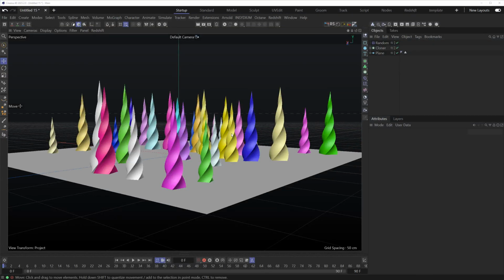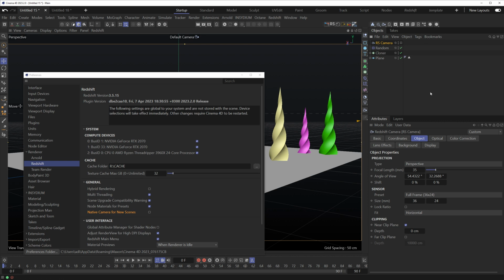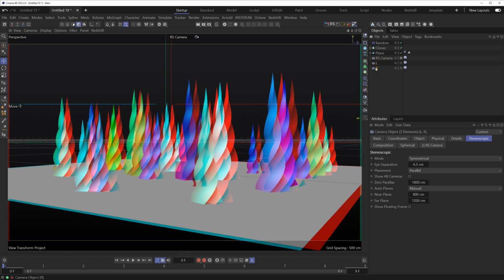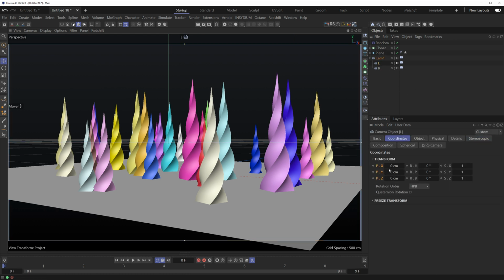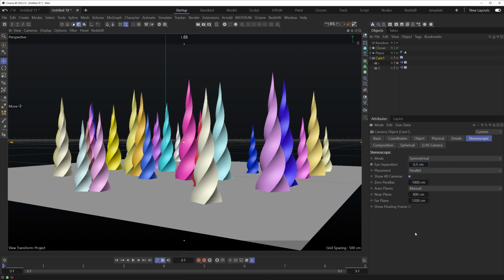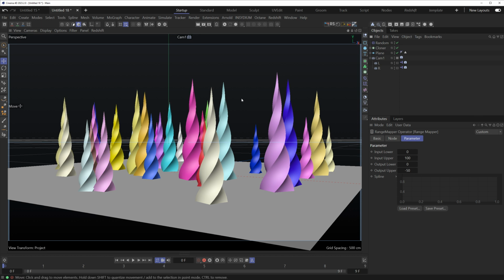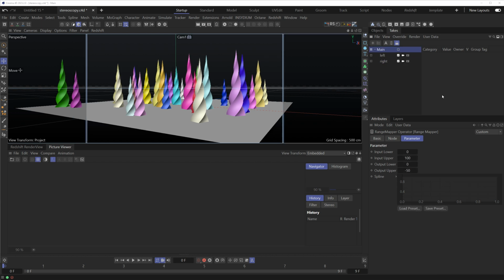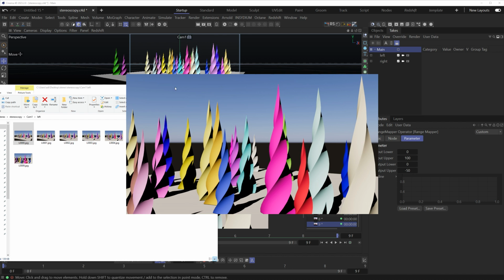Stereoscopic Camera Rigs in Redshift and Cinema4D